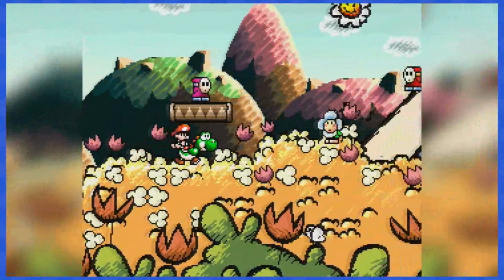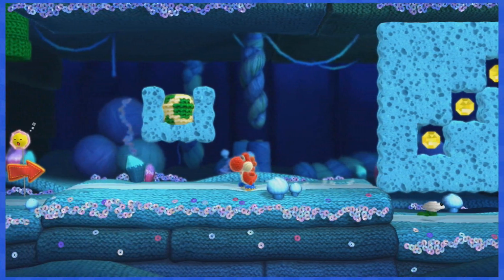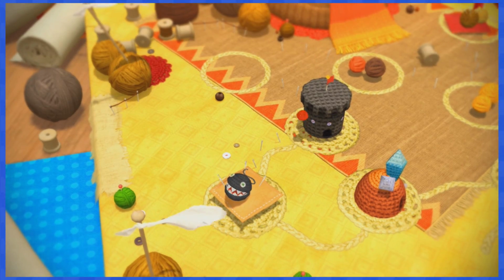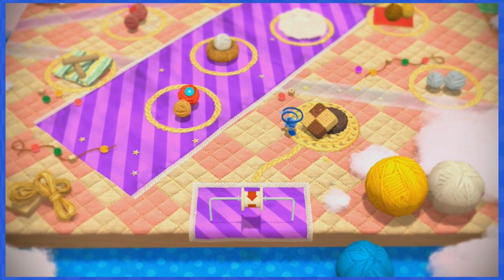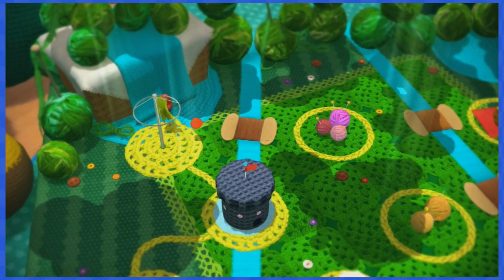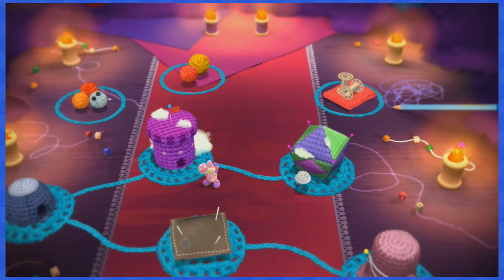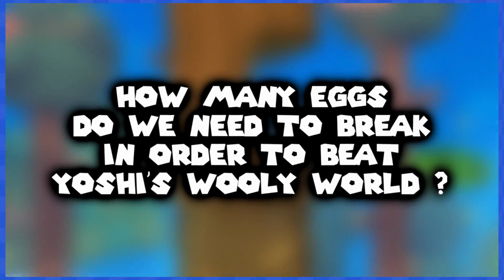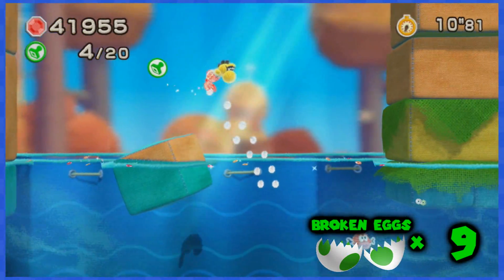How many eggs does it take to beat Yoshi's Woolly World?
Yoshi's Woolly World is probably the most beautiful game I've played in the past years. It's gorgeous and everything looks like it is made of yarn! I always wondered how many eggs we needed to beat this game though, so today, let's find out!

🎶 Music Used 🎶
🎵 Yoshi's Woolly World Original Soundtrack
🎵 Yarn Yoshi Takes Shape
🎵 Bounceabout Woods
🎵 Sponge-Cave Spelunking
🎵 Knitty-Knotty Windmill
🎵 Shy But Deadly
🎵 Clawdaddy Beach
🎵 Across the Fluttering Dunes
🎵 Duplicitious Delve
🎵 Yoshi and Cookies
🎵 Frozen Solid and Chilled
🎵 Castle Course
🎵 Vs. Baby Bowser
🎵 Title Screen
🎵 Fort Course